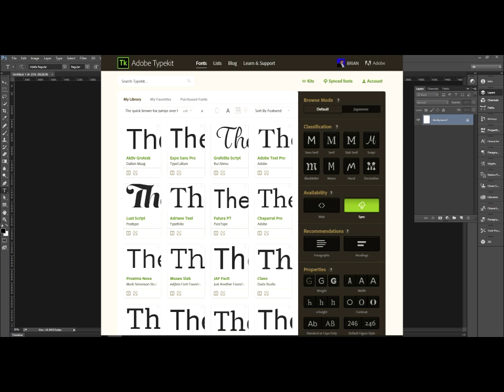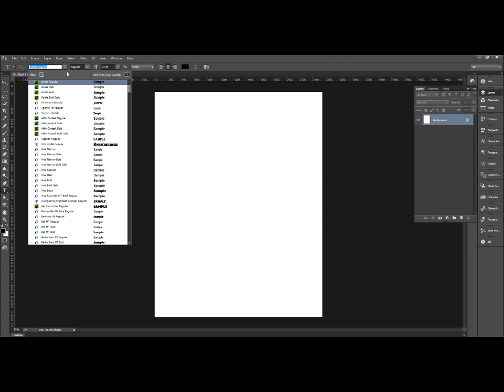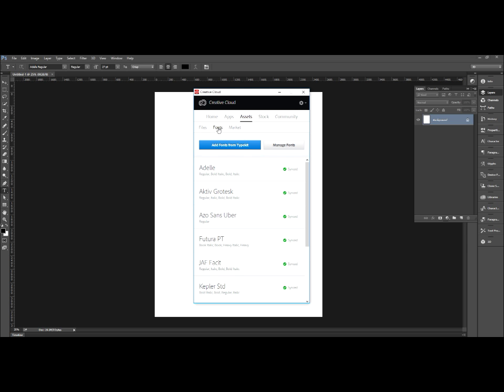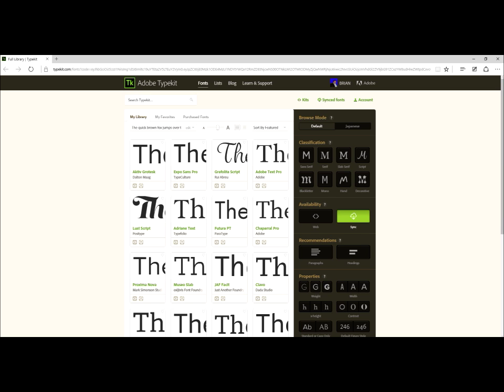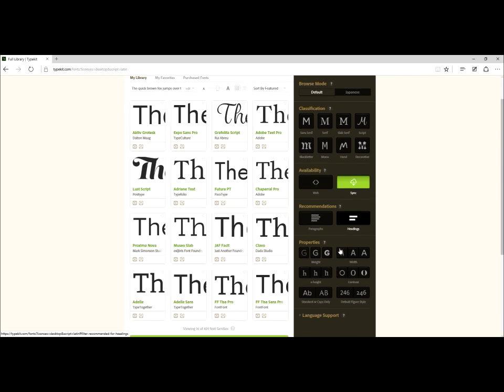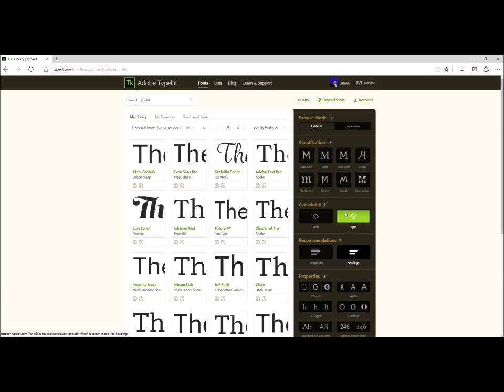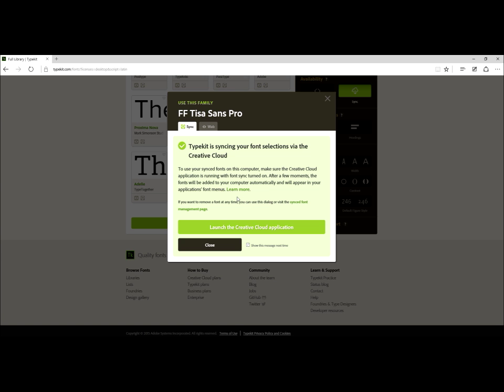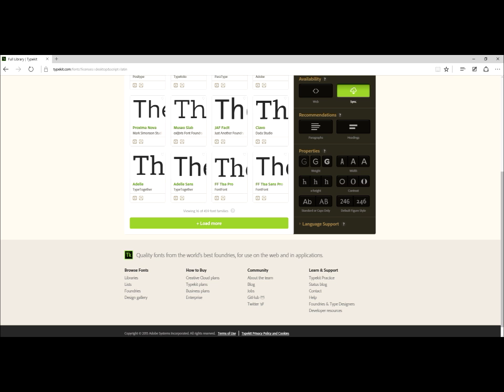How to setup and use ADOBE TYPEKIT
This tutorial will show you  how to use Adobe Typekit from Creative Cloud to upload fonts to, Photoshop, Illustrator, InDesign and help with the creative process. fonts are essential to the creative process and Adobe Typekit has virtually all you need and they come with your subscription to Creative Cloud.  If you have a creative cloud account you can upload any of a massive number of fonts.